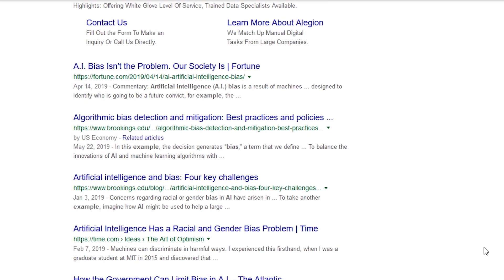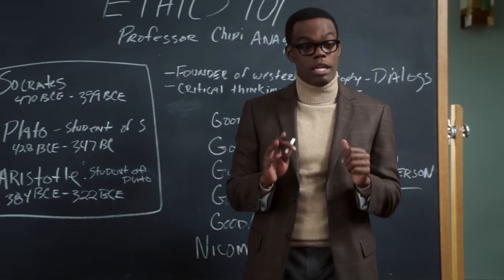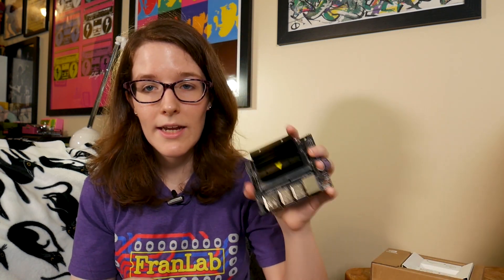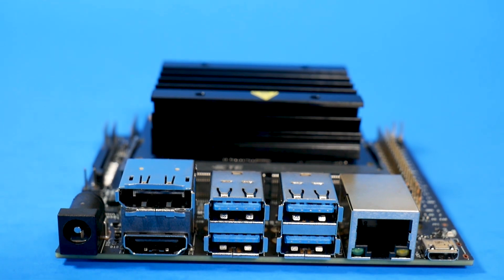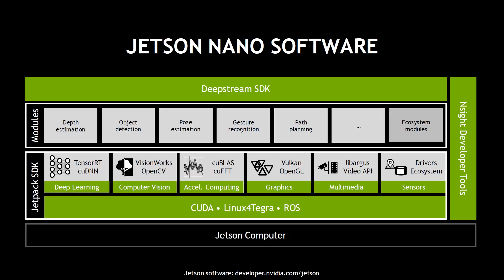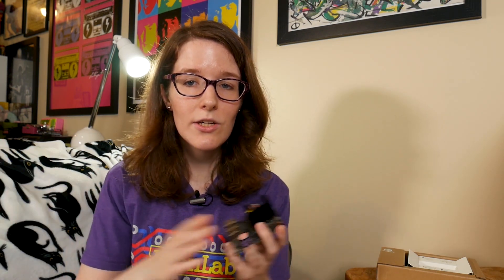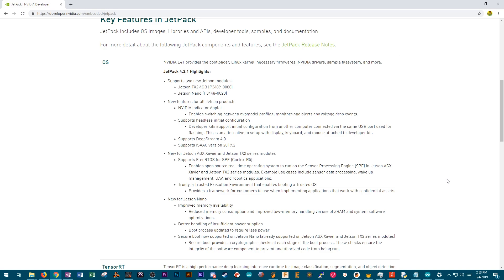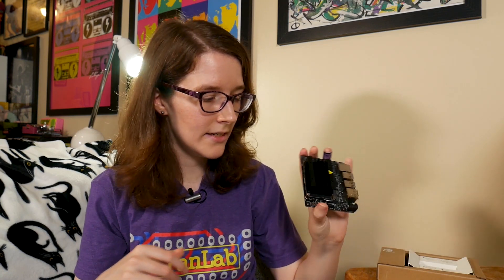Let's Talk About the NVIDIA Jetson Nano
NVIDIA sent me the Jetson Nano to work with and I thought before I do a project with it I should do a bit of an intro to the hardware, software and a high level look at what exactly AI is and the ethics surrounding it as an emerging technology.